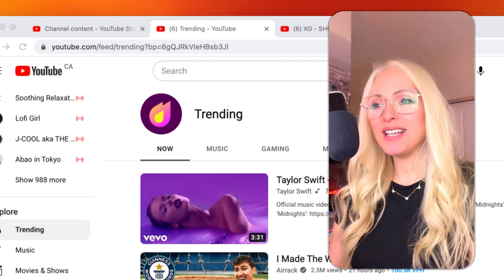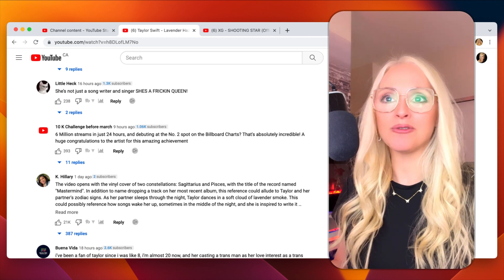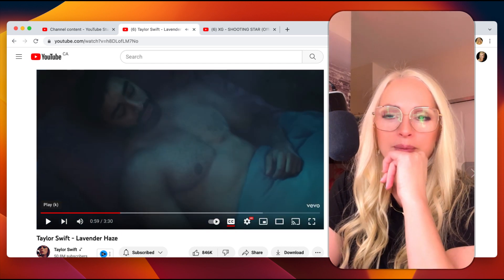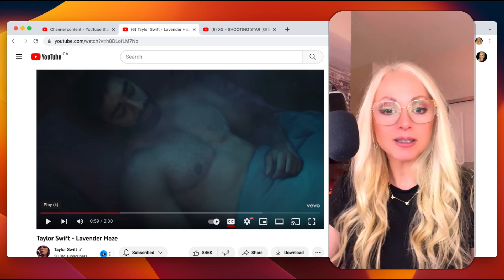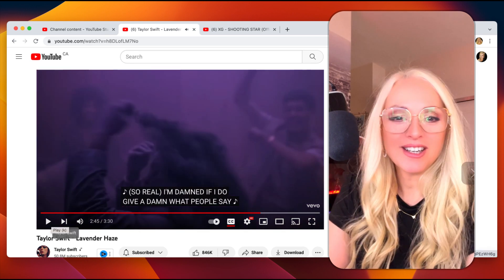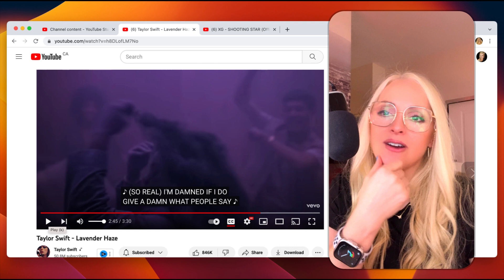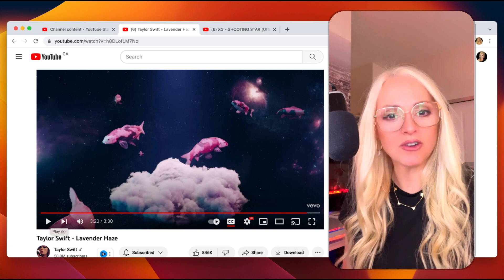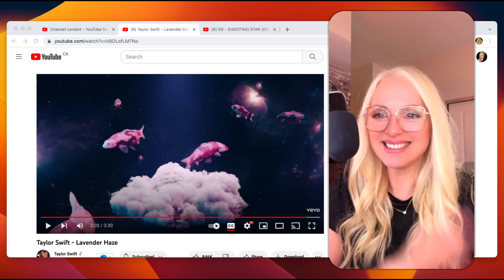First Time Reaction to TAYLOR SWIFT Lavender Haze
Jacqueline Jax is a music curator and journalist working in the music business for over 25 years. She works with both mainstream and indie artists. JAX takes a deeper look at lyrics, production, choreography and artistic expression in every music video reaction or music review.